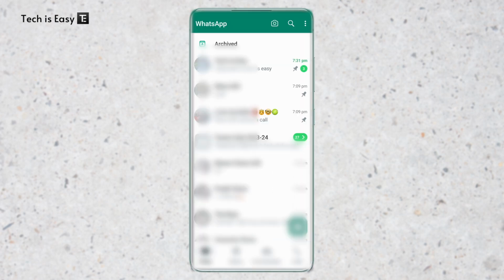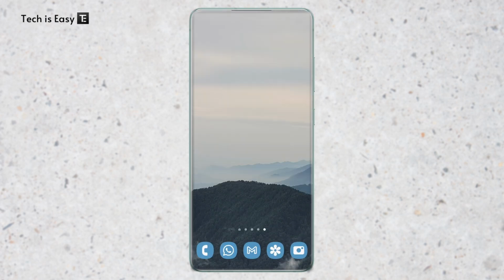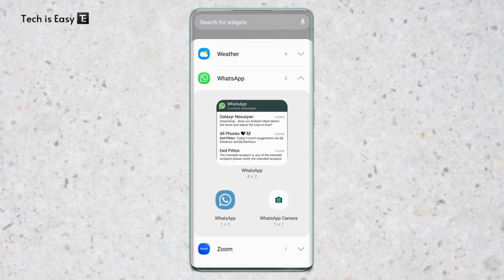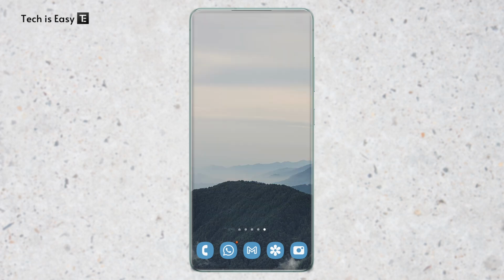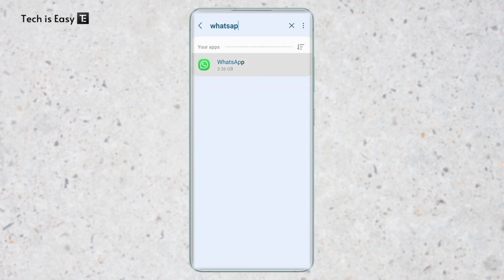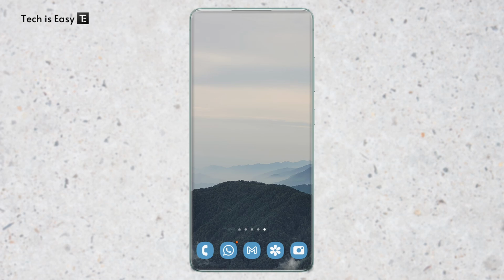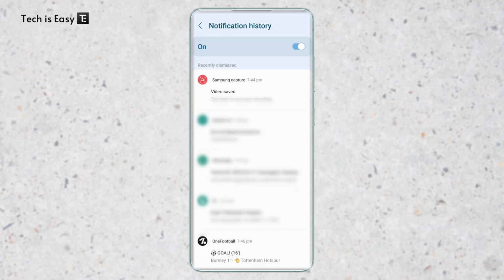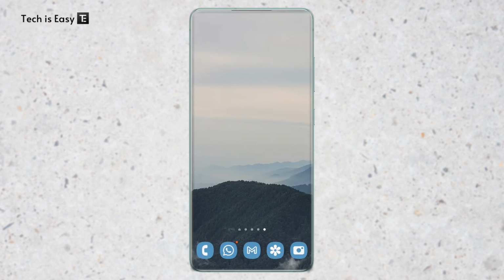How To Read WhatsApp Messages Without Blue Tick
Read WhatsApp Messages Without a Blue Tick.
We'll show you how to turn off read receipts, leverage the WhatsApp widget, and utilize notifications to keep your conversations under wraps.

In Method 1, we'll guide you through the process of turning off read receipts within WhatsApp. You'll learn how to disable those blue ticks, allowing you to read messages incognito without notifying the sender.
Method 2 will introduce you to the WhatsApp widget. We'll show you how to add this widget to your home screen, enabling you to preview messages without opening the app, thus avoiding those telltale ticks.
In Method 3, we'll demonstrate how to make the most of notifications. You'll discover how to enable message notifications and view message content without launching WhatsApp, maintaining your privacy effortlessly.
Throughout the tutorial, we'll share advanced tips and tricks, including ways to manage message notifications effectively, customize your privacy settings, and ensure your conversations remain confidential.

By the end of this tutorial, you'll have mastered the art of reading WhatsApp messages on your Android device without revealing your read status. Say goodbye to those blue ticks, and embrace the freedom to read your messages privately!
Timestamps:
00:00 - Introduction
00:16 - Turn of Read Receipts
01:10 - Using Widgets
02:03 - From Notifications